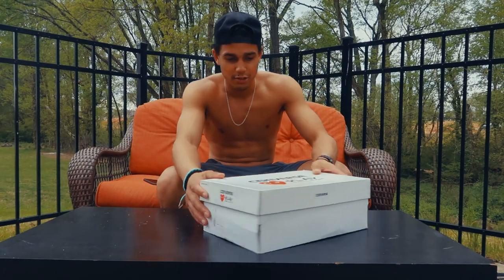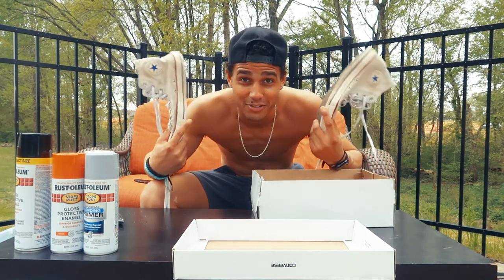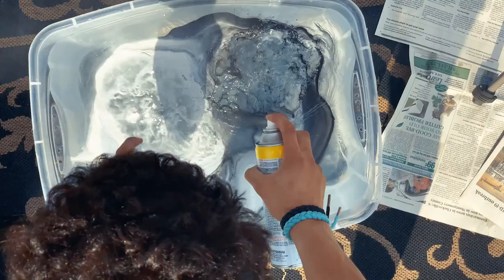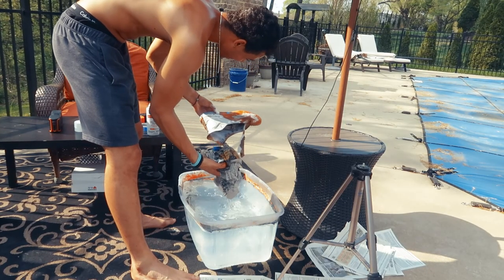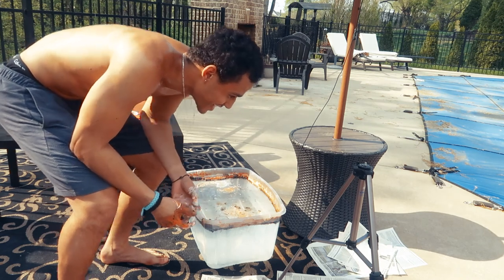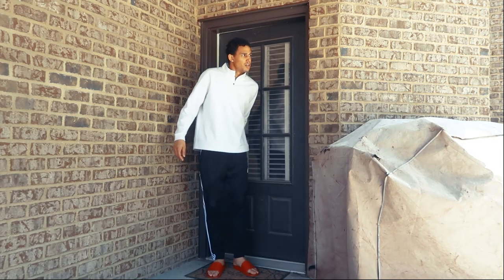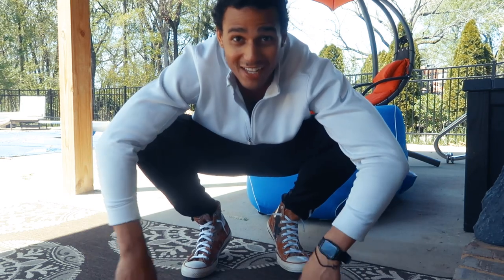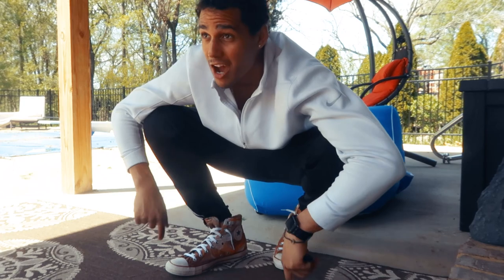HOW TO HYDRO DIP CONVERSE CHUCK TAYLORS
I know CORONAVIRUS got us, creators, to start thinking outside the box. Which brings me to a dope satisfying project to do safely at home. So I Hydro Dip my Converse Chuck Taylors for $35 and they look AMAZING!

Customize your CONVERSE ALL STAR with Hydro Dipping!
Paint Used: All from Lowes (Rustoleum-Protective Enamel Gloss)

My Vlog Camera
My Drone
My Vlog Tripod
My Big Tripod

The Music I use in All my videos - AMAZING for YouTubers!